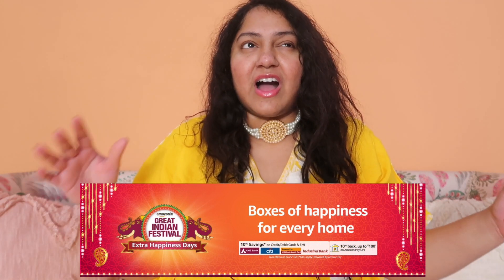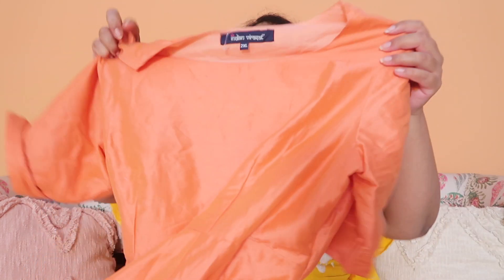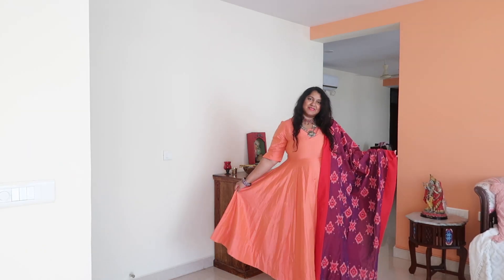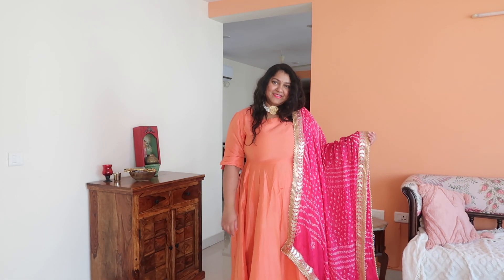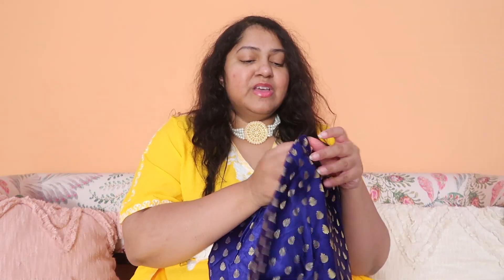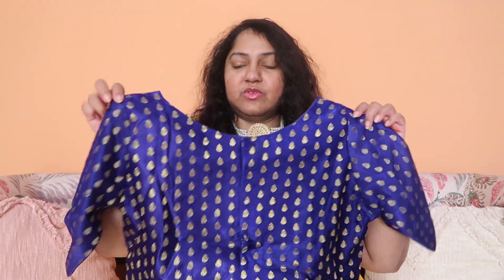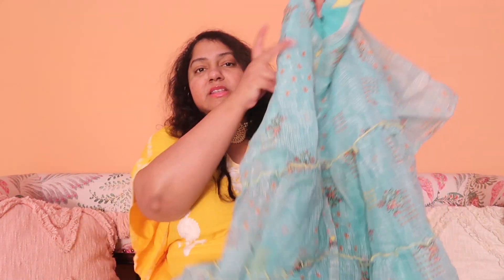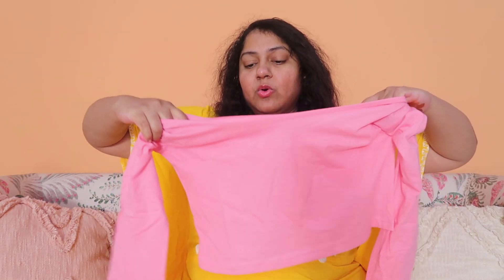Amazon Sale Ethnic Wear + Styling | festive/ wedding Lookbook | Priyanka Boppana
Buying Links :